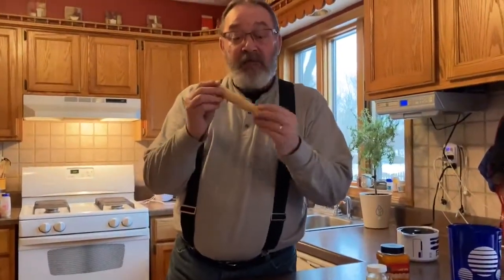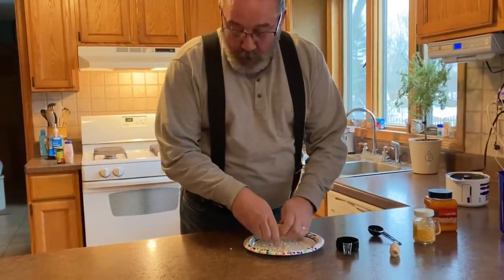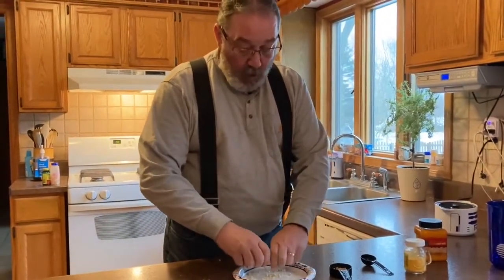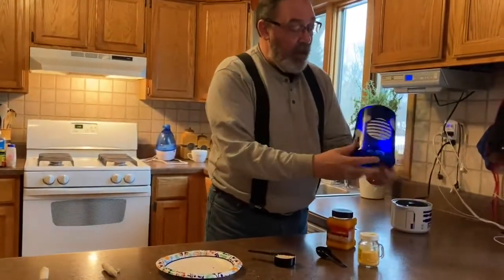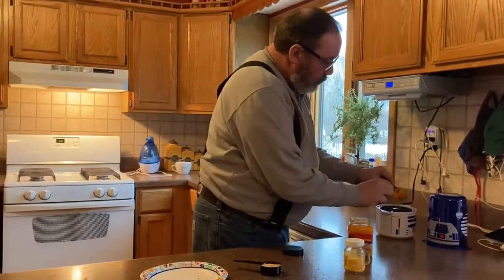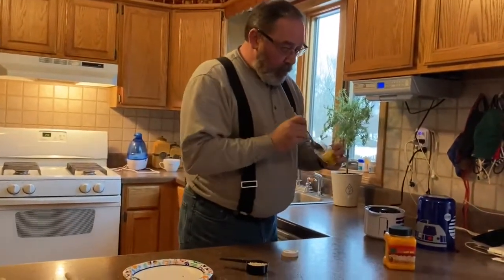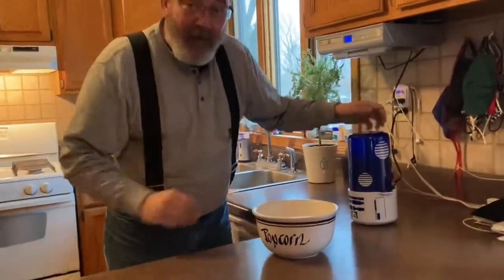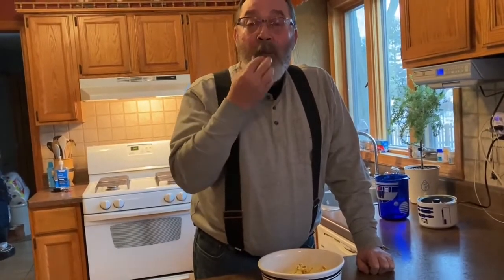Popcorn in an R2D2 Popcorn Popper